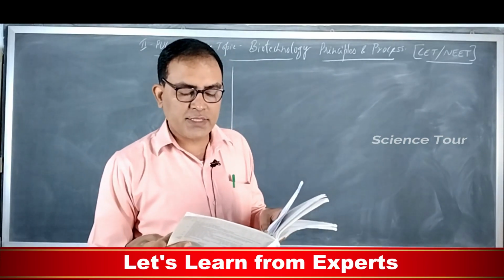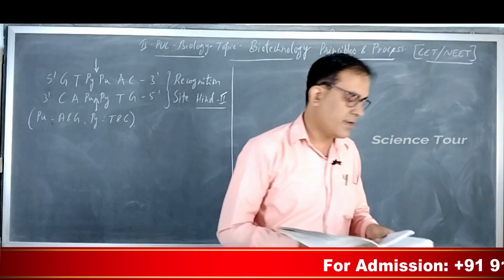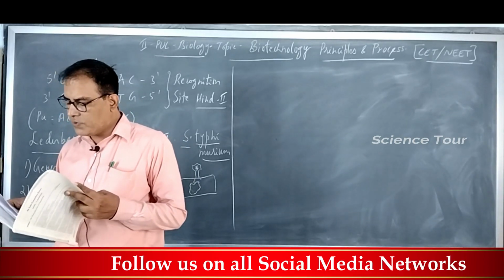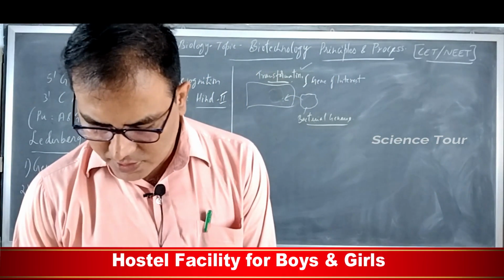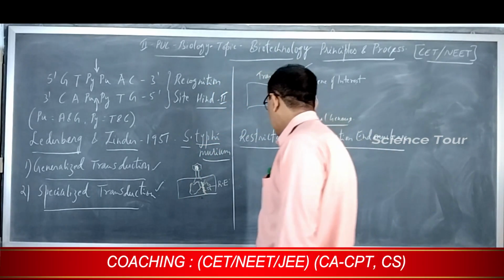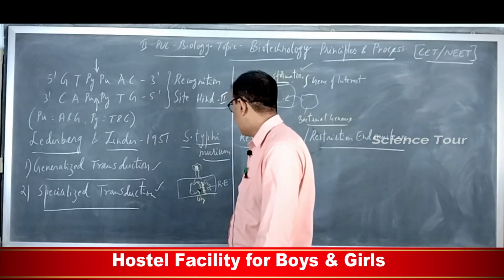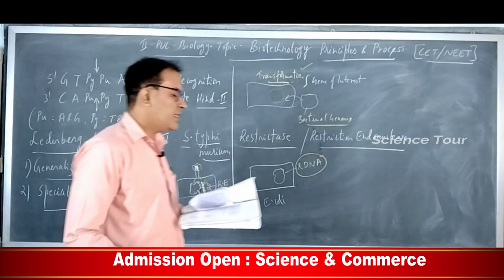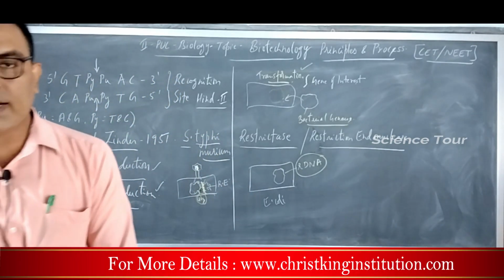CET NEET Biology 2021 | Biotechnology | Principles & Process (Part 1) | Science Tour CET NEET Class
COMMERCE: CEBA/HEBA/EBAS

SCIENCE:  PCMB/PCMC/PCMS